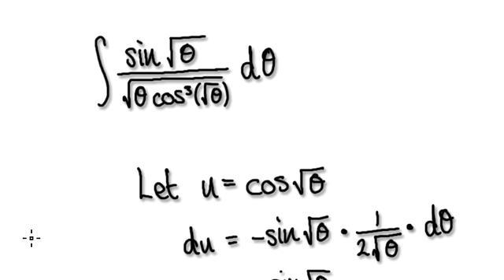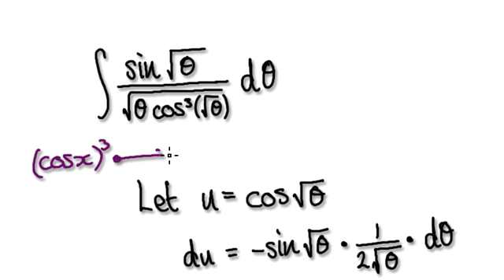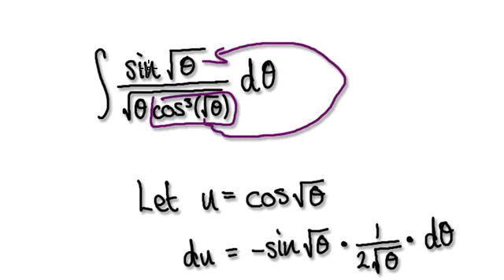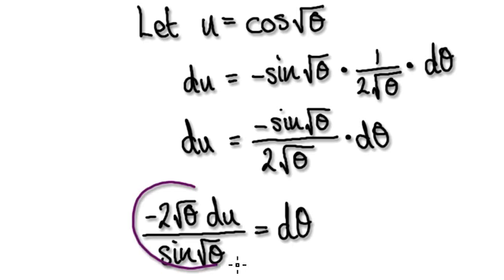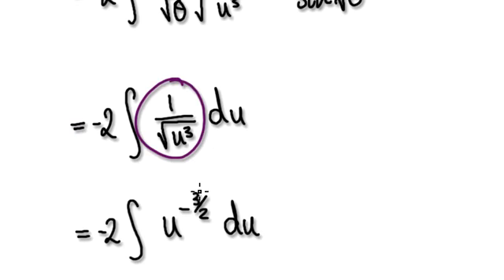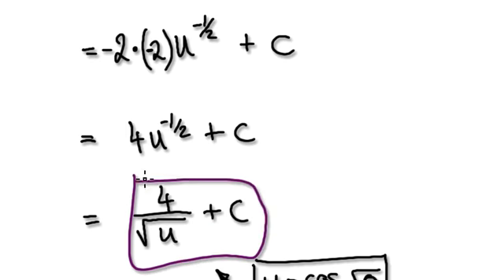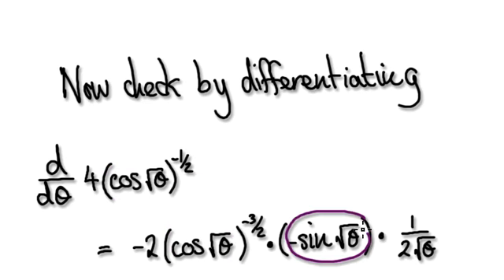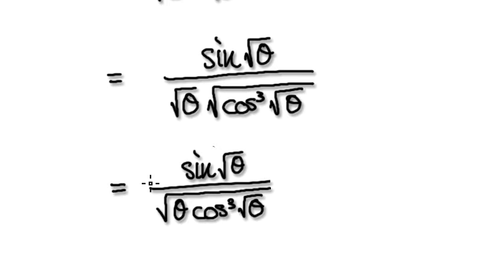Video 1839 - Integration substitution hard advanced - Practice 13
Integration substitution hard advanced